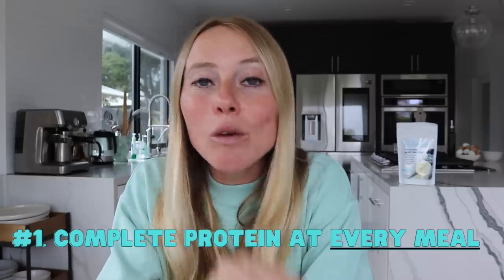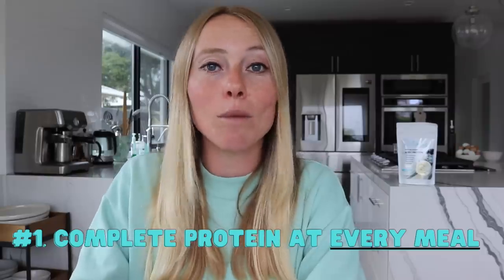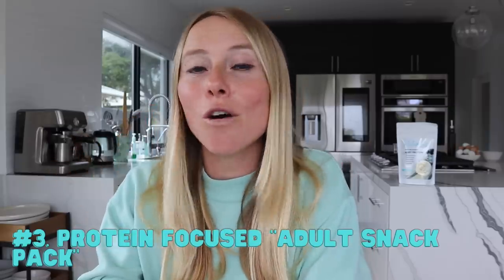12 Easy Weight Loss Hacks That Work BETTER Than Calorie Restriction!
Today I'm sharing 12 weight loss hacks to sneak in more protein and help take advantage of proteins studied benefits for a weight loss goal.

My Zero Sugar Protein Powder!

Chapters:
0:00 Intro
0:40 Eat A Complete Protein At Every Meal
1:19 Swap Protein Bars for Jerky or Meat Sticks
2:00 Adult Snack Pack
2:47 Chia Pudding With Skyr
3:18 Thrive Market Sponsor
4:55 Canned Tuna At Lunch
5:17 Ground Meat
5:56 Pork Rinds With Lunch
6:14 Don't Count Peanut Butter
6:31 Use Whey Protein Powder
6:57 Make Egg Bites
7:24 Collagen In Smoothies
7:46 Cottage Cheese